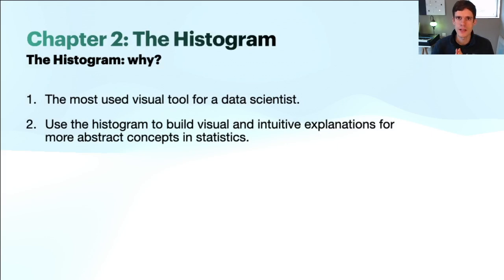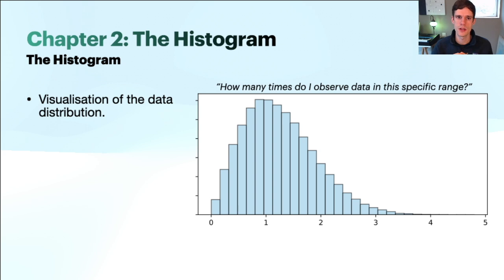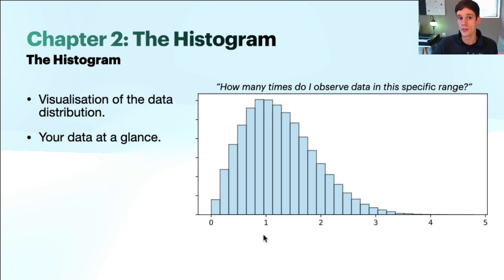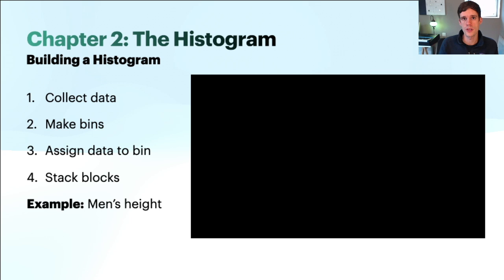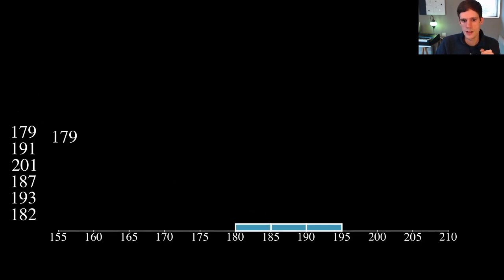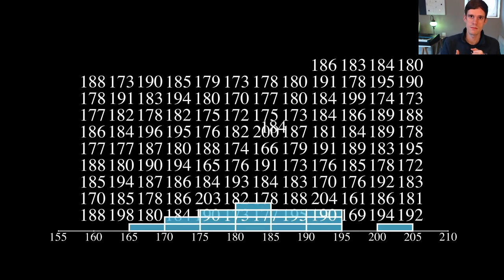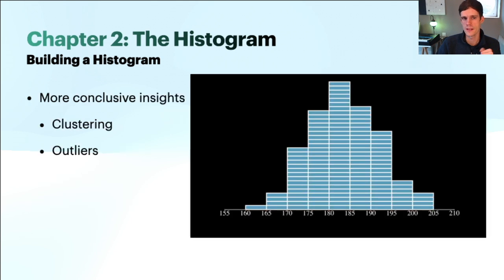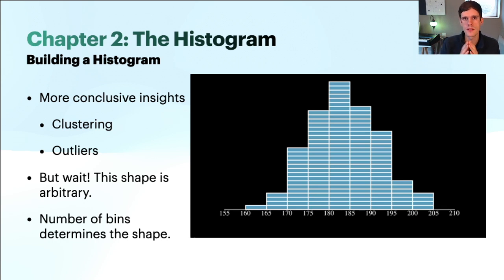The Histogram Animated! | Full Course On Statistics for Data Science with Python.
Welcome to Chapter 1 of the full course on ‘Statistics for Data Science’, using Python! In this lesson, we'll explore what a histogram really means, how it is constructed, and how we can make one ourselves using Python code. Including key concepts, coding examples, and practical applications.

🛠 Topics Covered:

- How to make a histogram using Python code
- What are the limitations of the Histogram